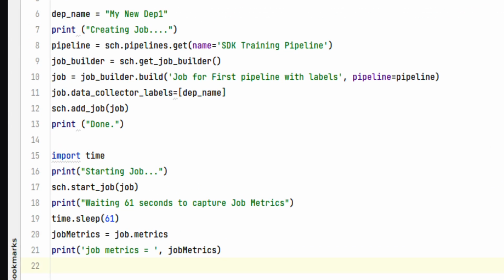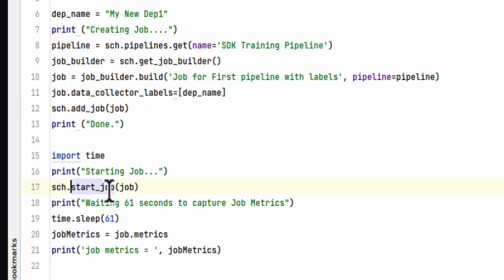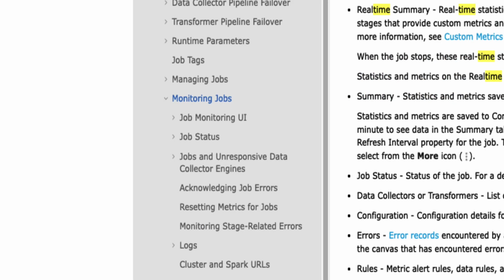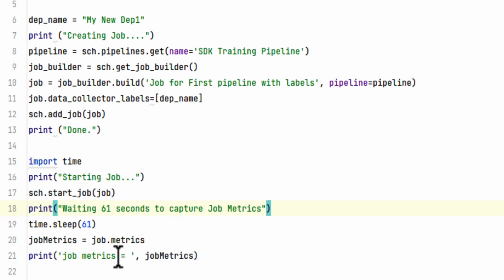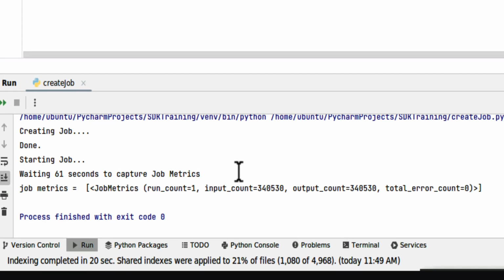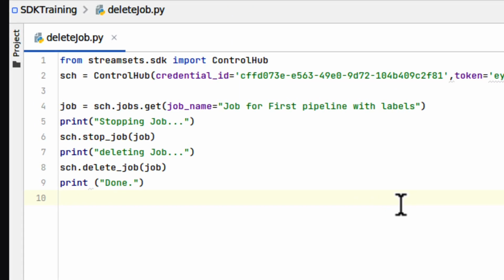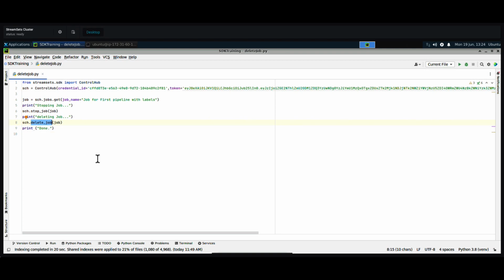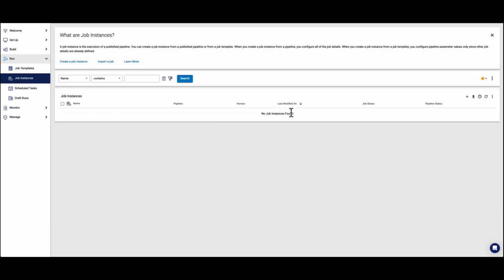Creating a StreamSets Job using the SDK for Python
In this video, you will learn about how to set up a Job using the SDK for Python.